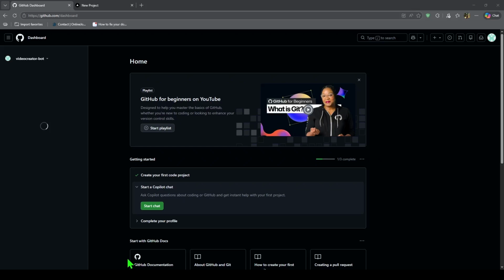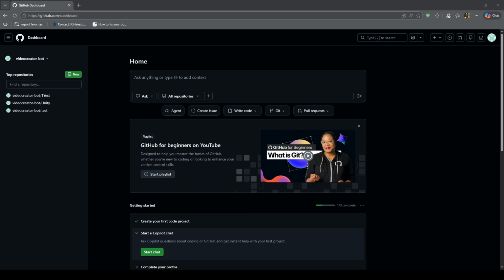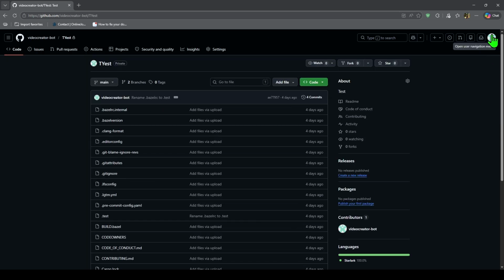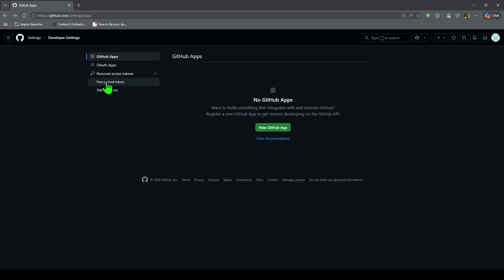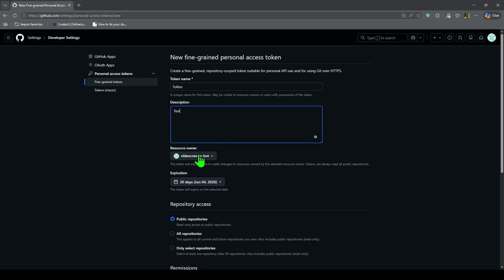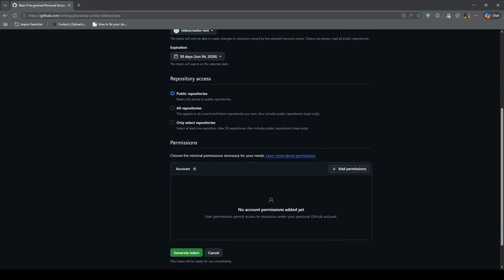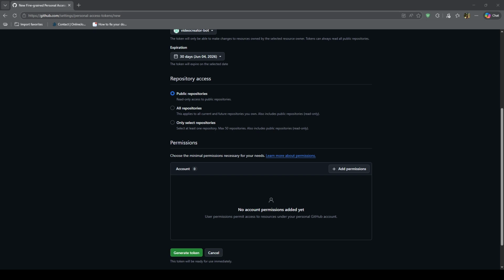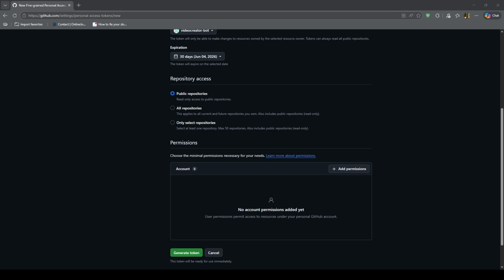Como gerar um Personal Access Token no GitHub [Guia Completo 2026]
Neste vídeo, mostrarei como gerar um token de acesso pessoal no GitHub para autenticar sua conta com segurança em aplicativos de terceiros e na linha de comando. Você aprenderá a navegar pelas configurações de desenvolvedor, selecionar o tipo de token correto e configurar permissões específicas para manter seus repositórios seguros.

Este tutorial sobre tokens de acesso pessoal do GitHub abordará:
✅ Como localizar as configurações de desenvolvedor no seu perfil do GitHub
✅ A diferença entre tokens granulares e tokens (clássicos)
✅ Como definir datas de expiração adequadas para aumentar a segurança da conta
✅ Como definir escopos de repositório para limitar o acesso a projetos específicos
✅ Como selecionar permissões granulares, como acesso somente leitura ou gravação para arquivos e metadados
✅ A etapa crucial de salvar e armazenar seu token com segurança

Ao final deste vídeo, você saberá como criar e gerenciar tokens de acesso pessoal do GitHub para substituir a autenticação baseada em senha para tarefas do Git e da API.

Se você está procurando como criar um token de acesso pessoal do GitHub, um tutorial sobre PAT (Personal Access Token) do GitHub, autenticação do GitHub com tokens ou configuração granular de tokens do GitHub, este vídeo é para você.

💡 Dica: Como o GitHub exibe seu token de acesso pessoal apenas uma vez, salve-o imediatamente em um gerenciador de senhas seguro; se você o perder, terá que excluir o antigo e gerar um novo do zero.